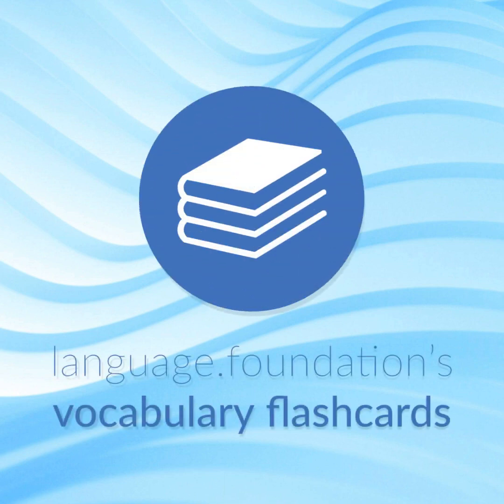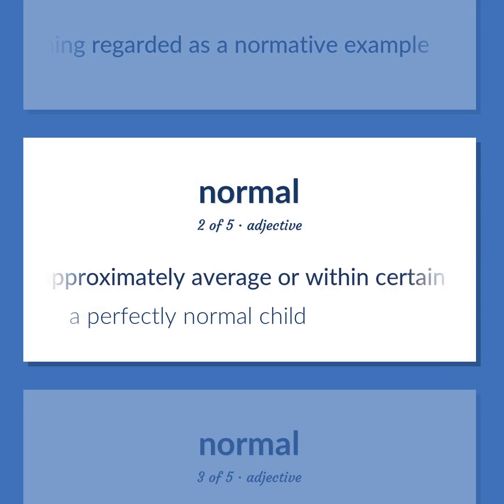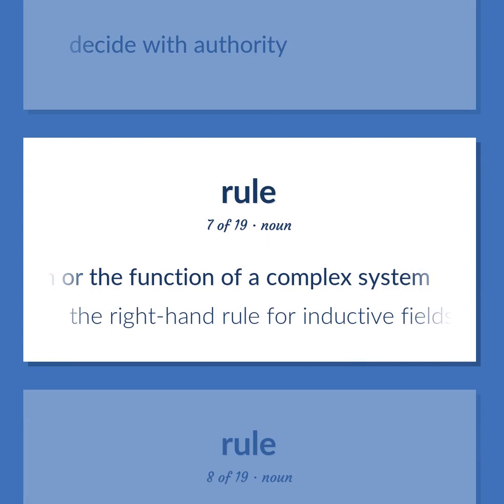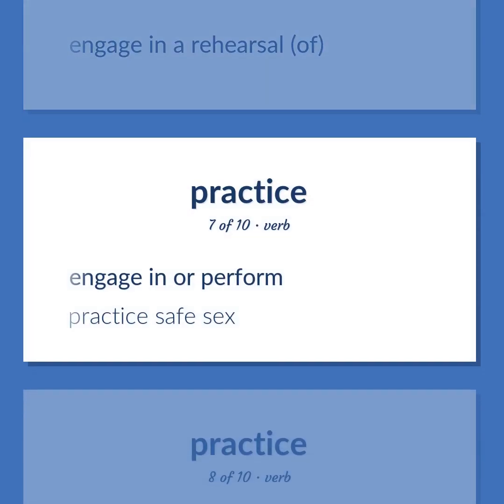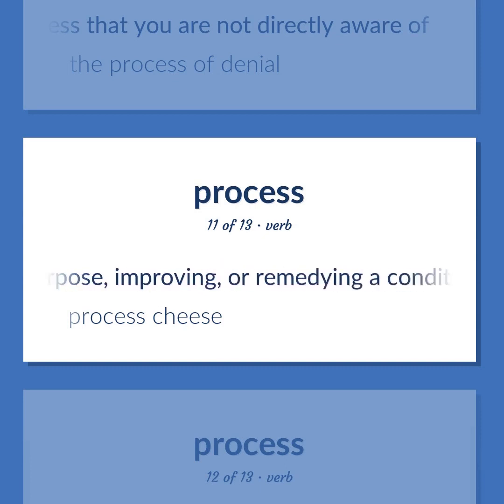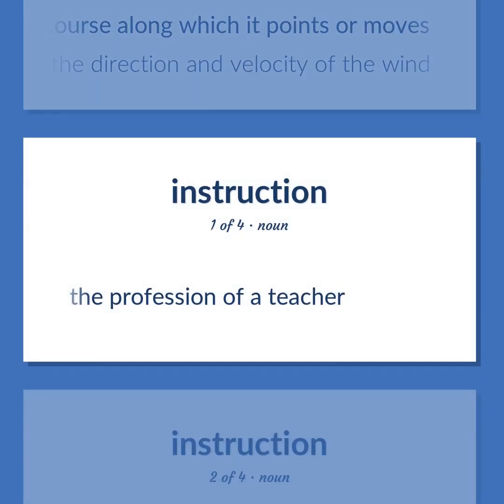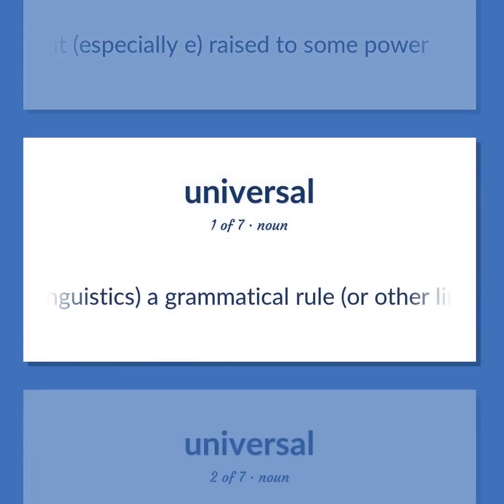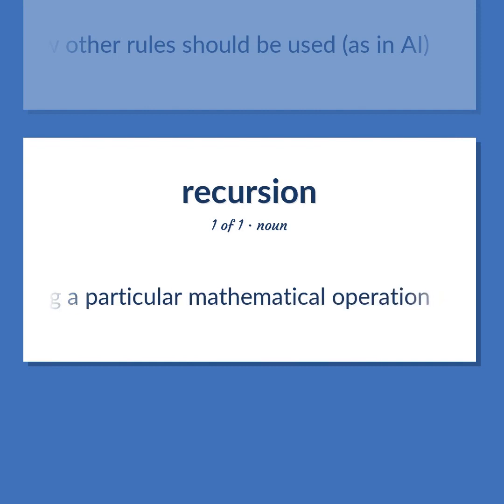Formula - 140 English Vocabulary Flashcards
FORMULA meaning. Following our free educational materials, you learn English in a great way with ease and efficiency.